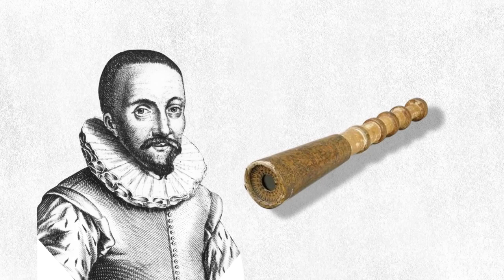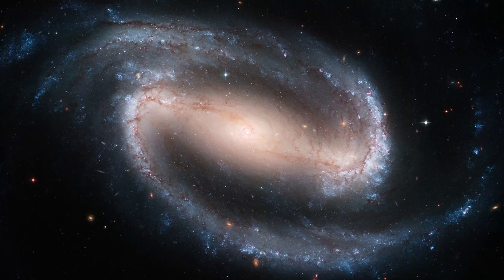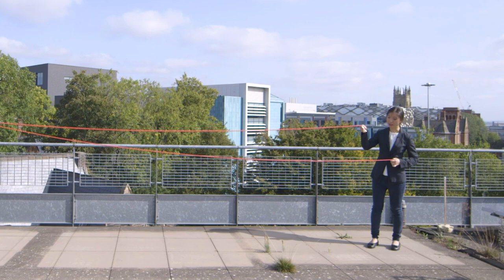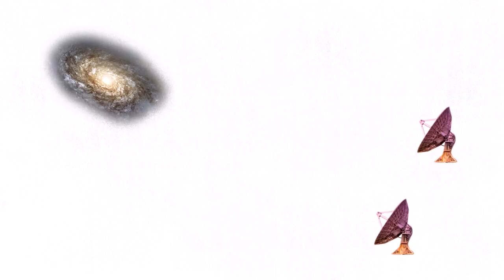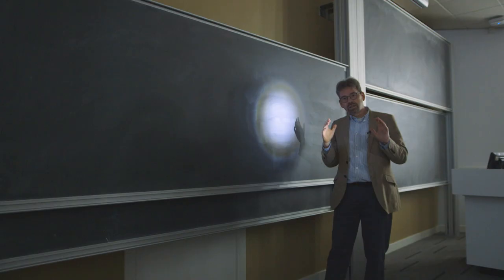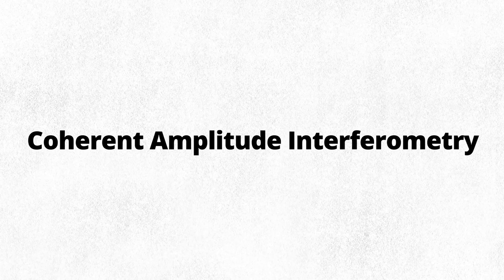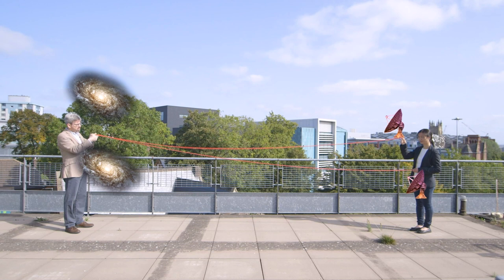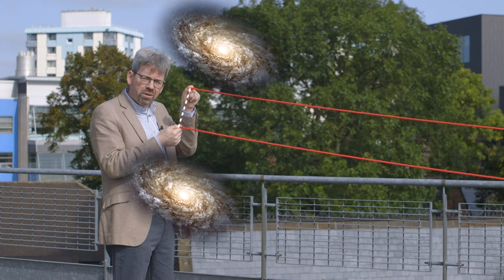The quantum future of telescopes | Physics and Astronomy at Sheffield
The first telescopes were built more than 400 years ago, and telescopes are still used by astrophysicists to study the cosmos. But a lot has changed in science since the time of Galileo and Kepler. Now researchers at the University of Sheffield are using cutting-edge quantum physics to find ways of mapping the Universe in more detail than ever before.